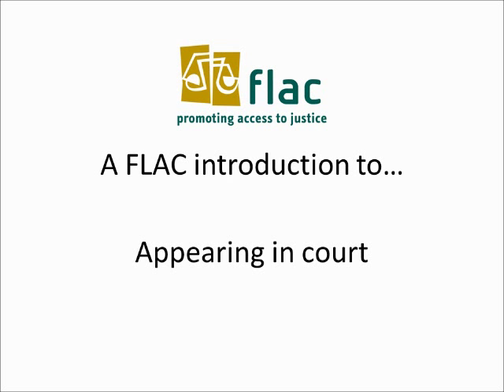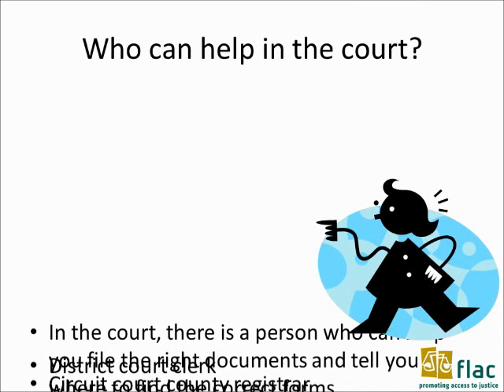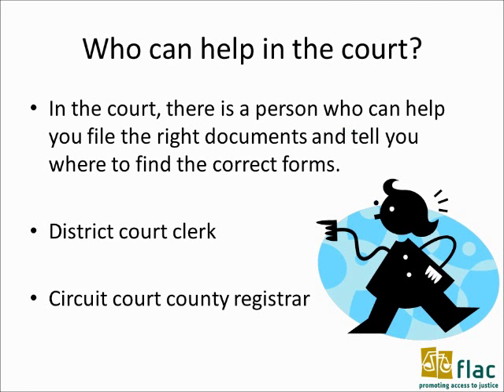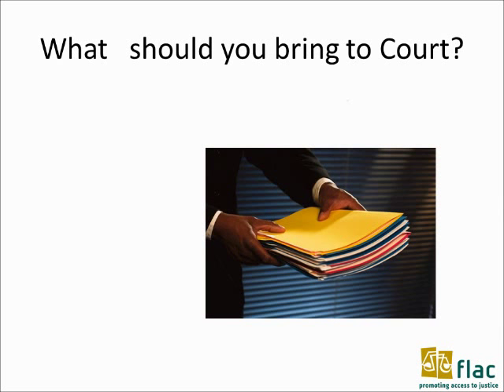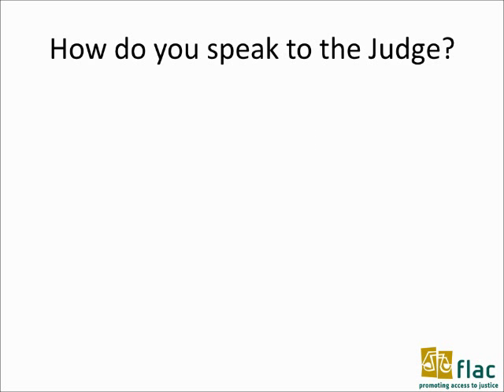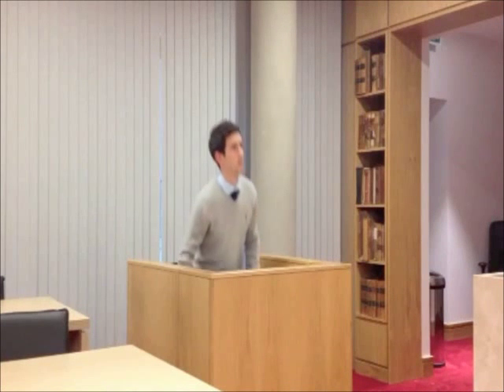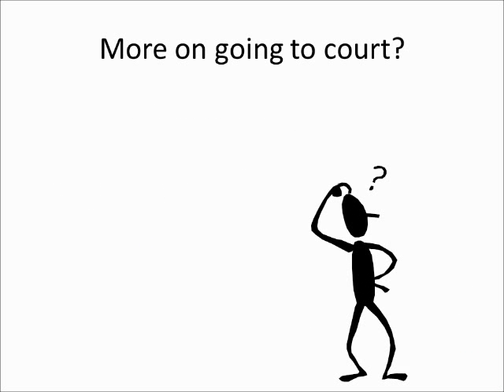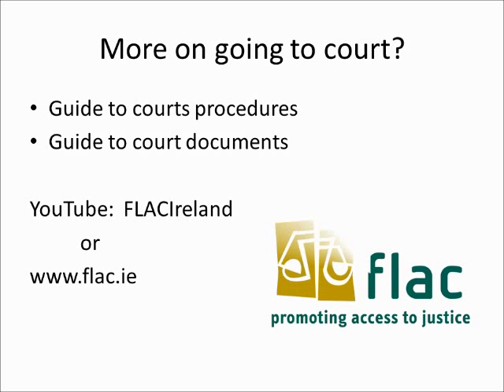A FLAC Introduction to appearing in court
FLAC (Free Legal Advice Centres) is a human rights organisation which exists to promote equal access to justice for all. This clip deals with appearing in Court in Ireland.

While every effort has been made to ensure the accuracy of this video, it is provided for general legal information only and is not intended as a substitute for legal advice. FLAC does not accept any legal liability for the contents of this video. Persons with specific legal problems should consult a solicitor.

Acknowledgments: FLAC thanks the Courts Service Information Office for the use of its image in 'Guide to who's who in the courtroom' FLAC also thanks Columb Fortune, FLAC Legal Intern, for his work producing this clip, and Ollie Browne and Anita Lenihan for their contributions.